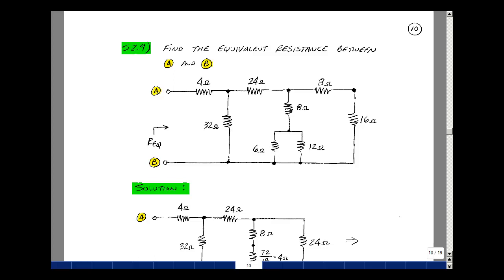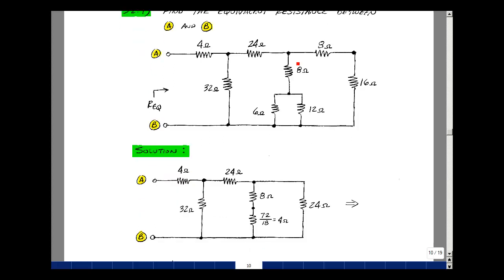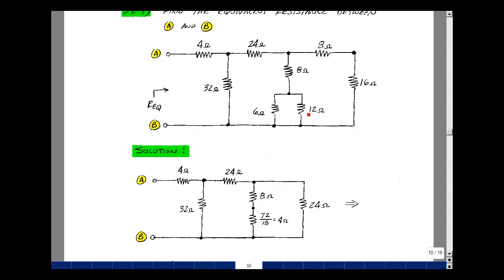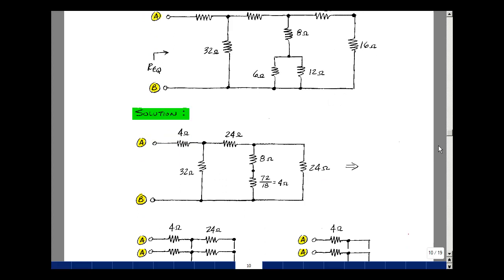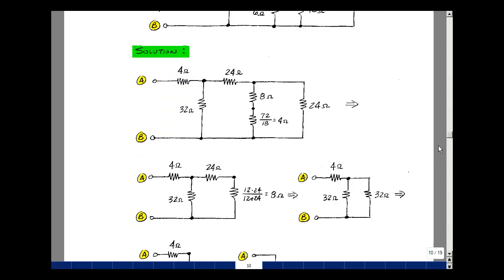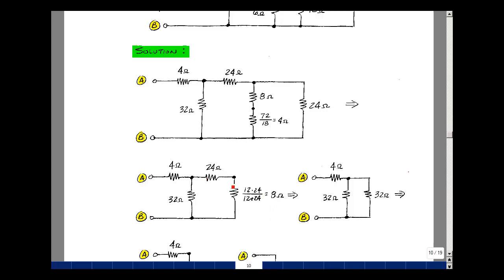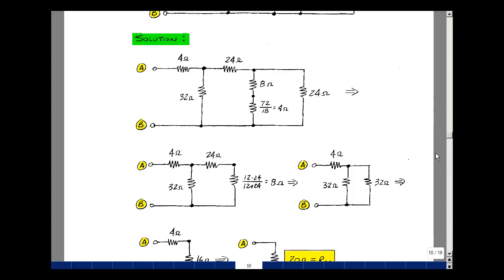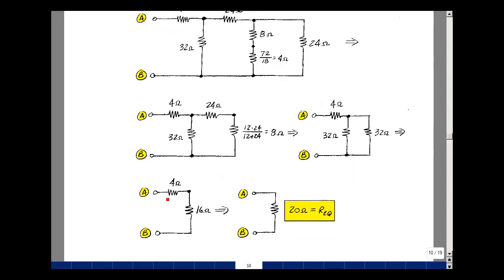ECE345msu: Chapter 2 - Supplemental Prob. S2.9